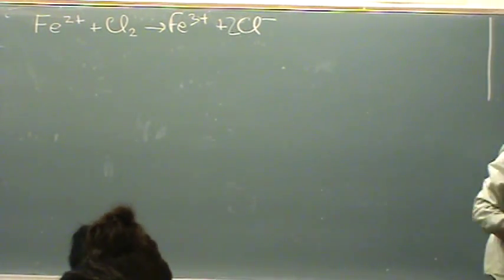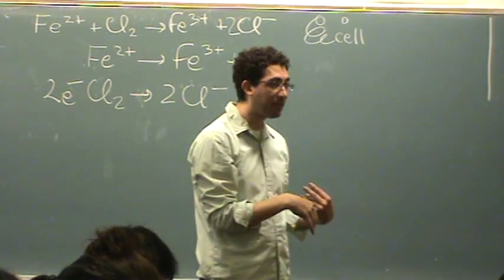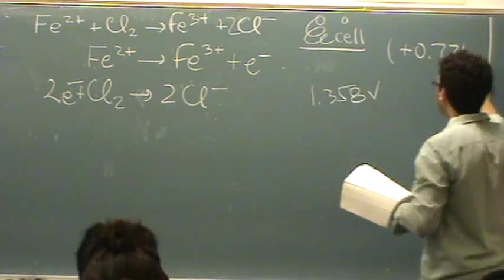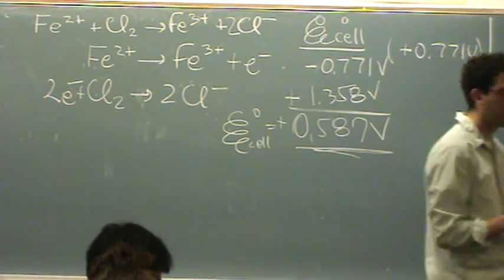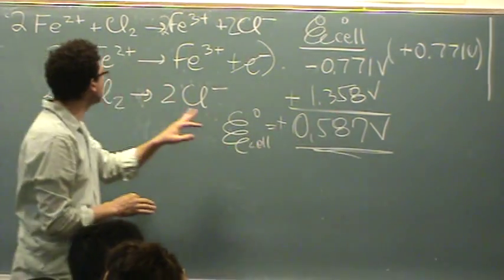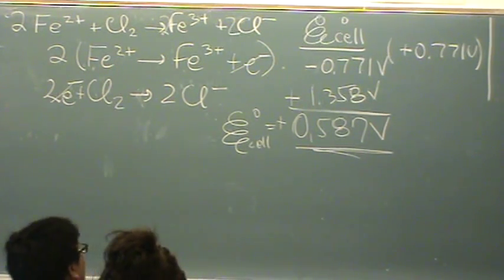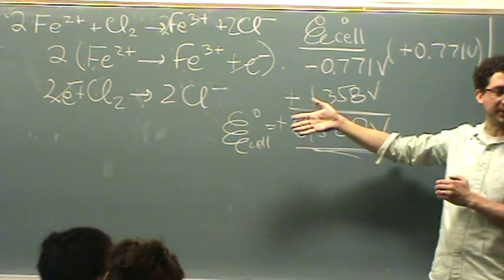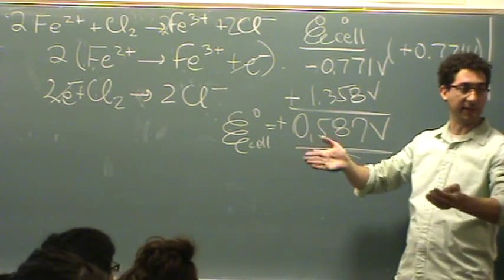Cell Potential 2.mpg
Determining the cell potential for an electrochemical reaction.